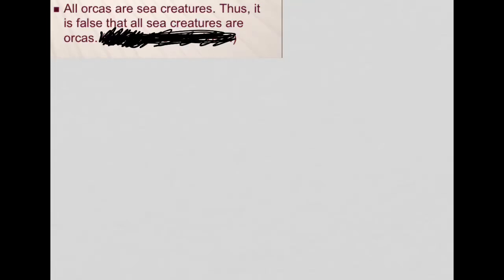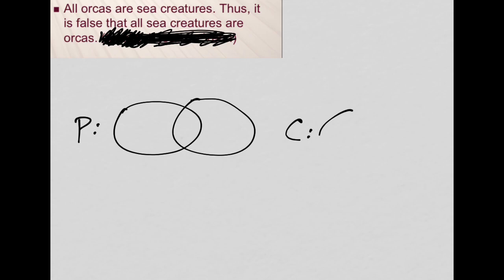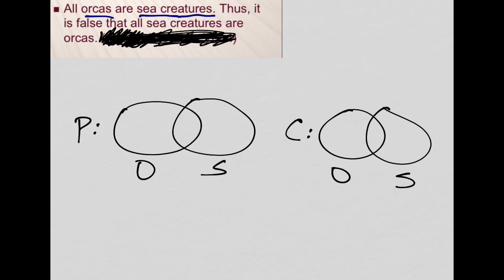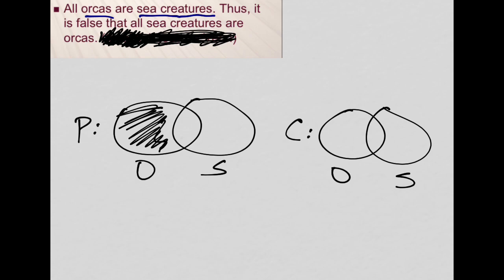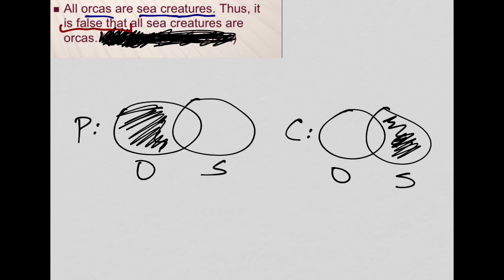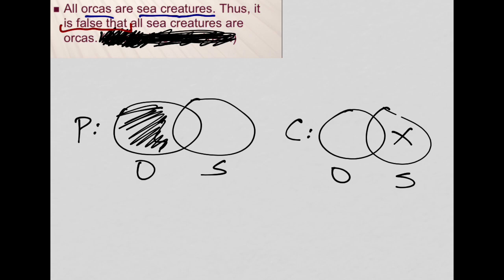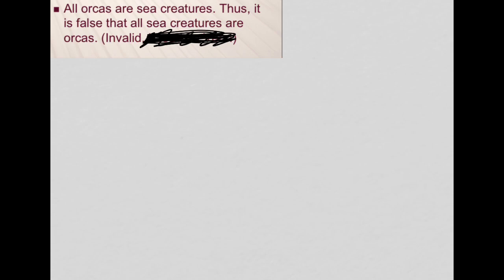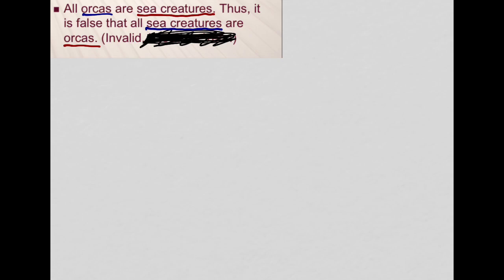Immediate Inferences PART 2